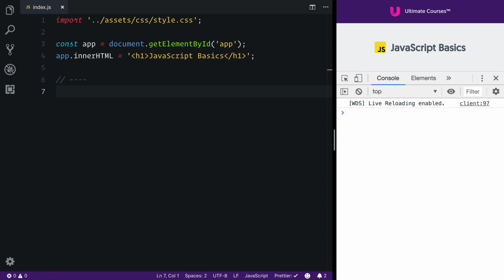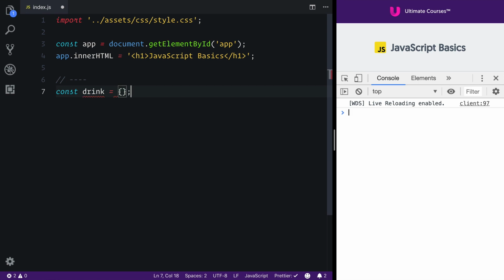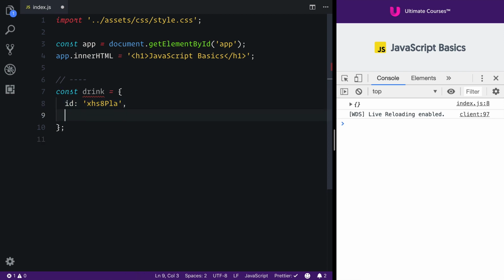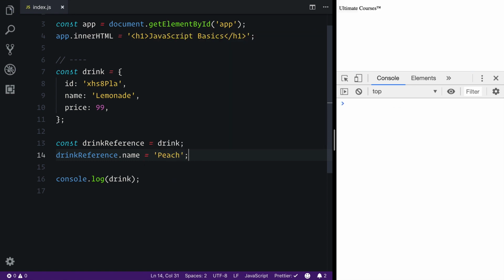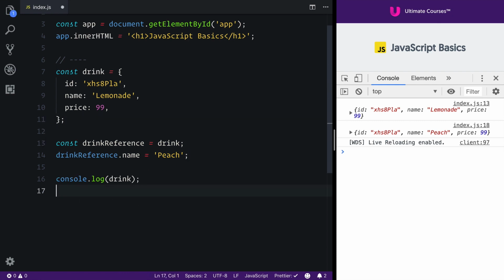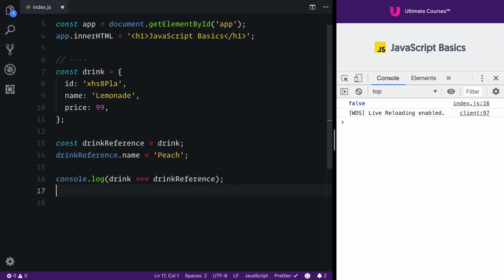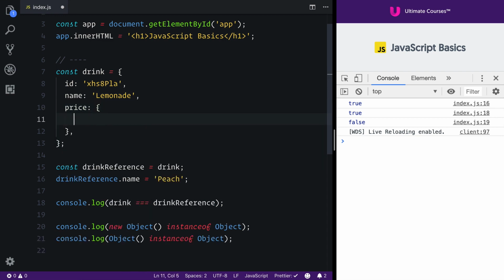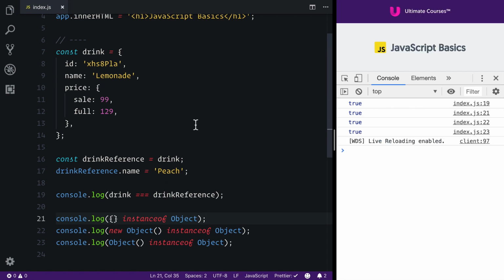Ultimate JavaScript Basics 34 - Objects In-Depth - Object Literal, Function and Constructor Syntax